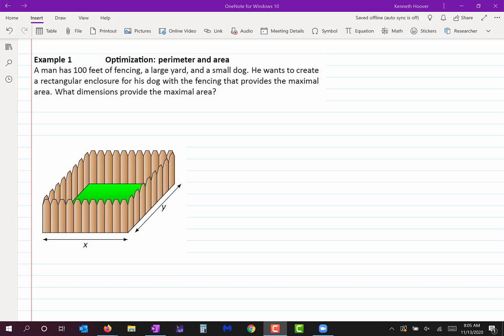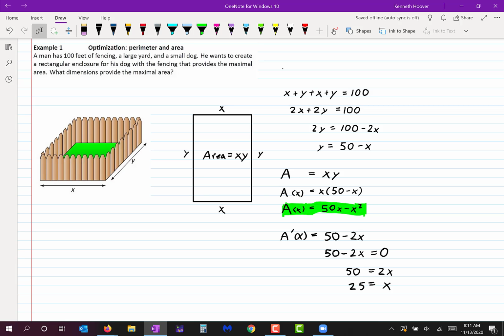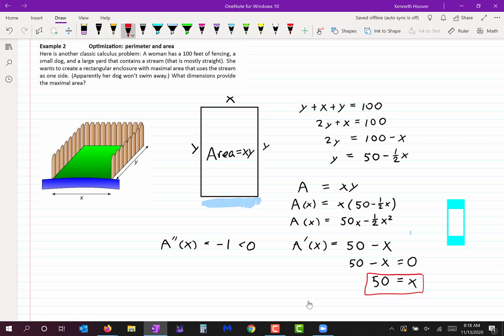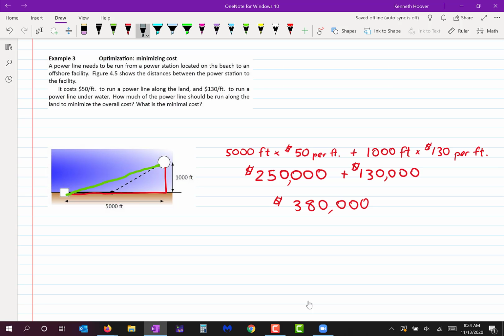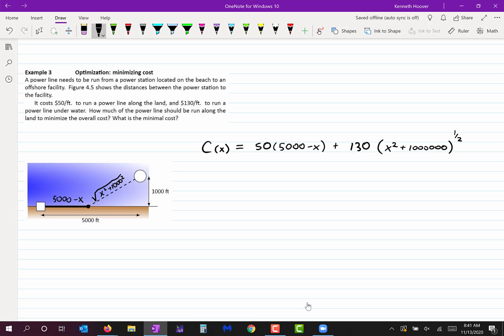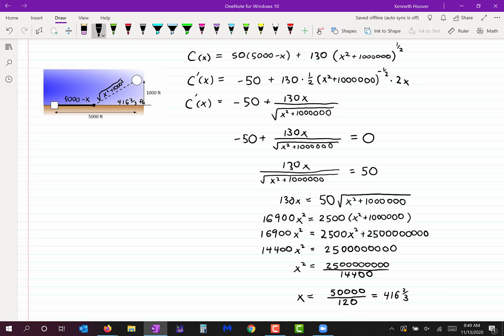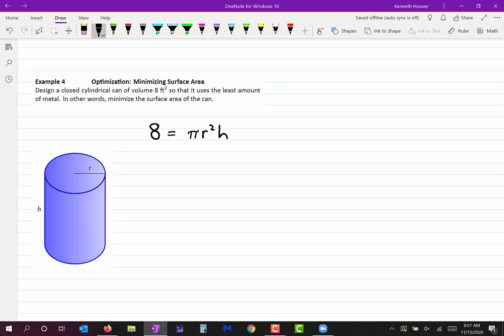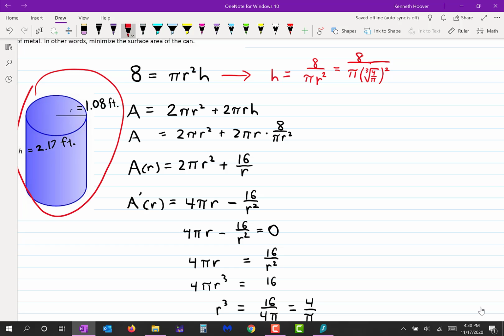Calculus I Lecture 25 Optimization